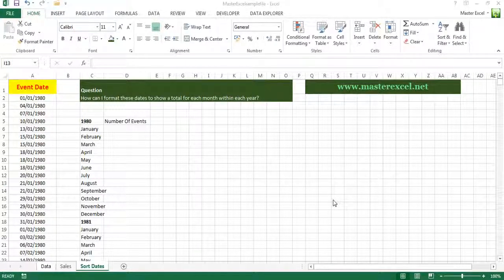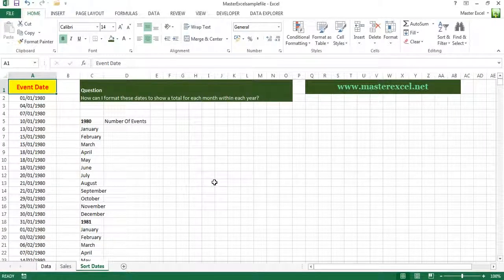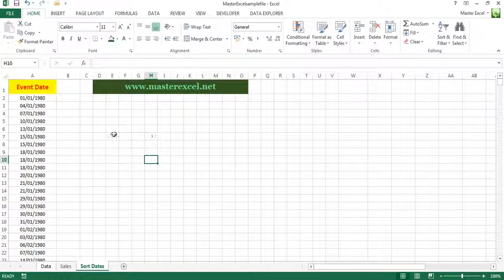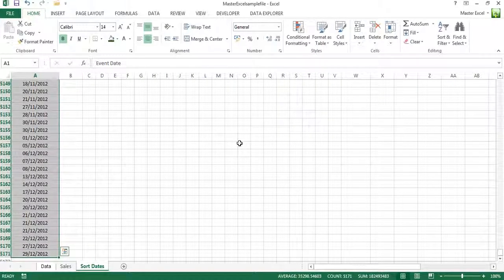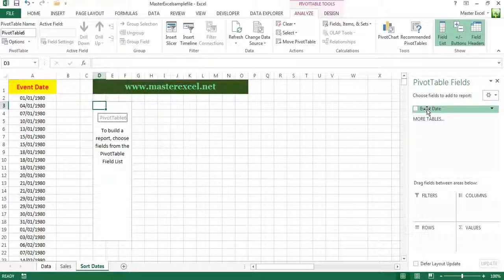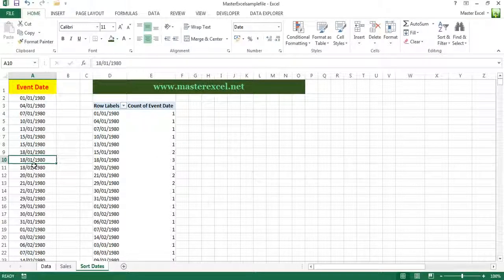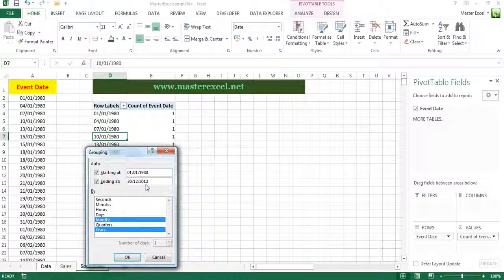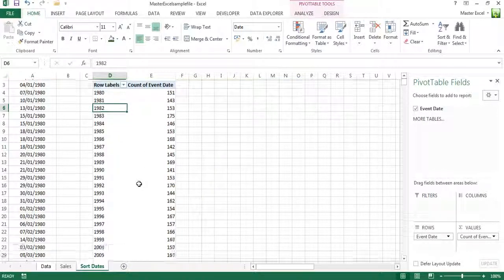Excel Count Dates In A Column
James has over 1000 dates in column A dating back to 1980 and would like to count how many dates occur for each month.